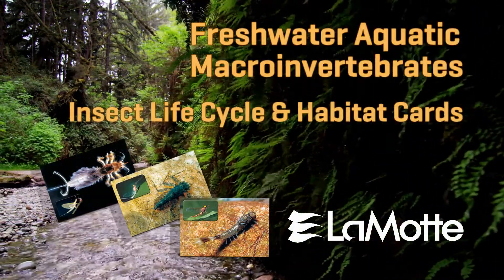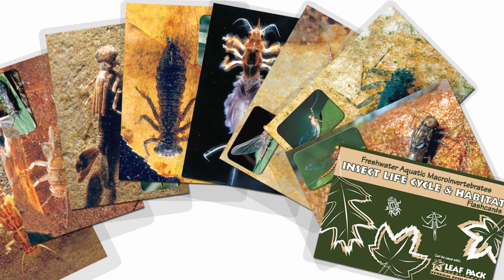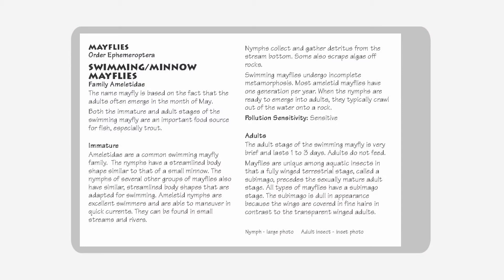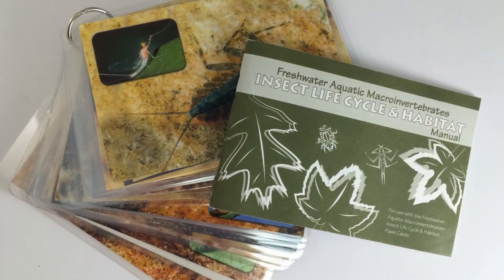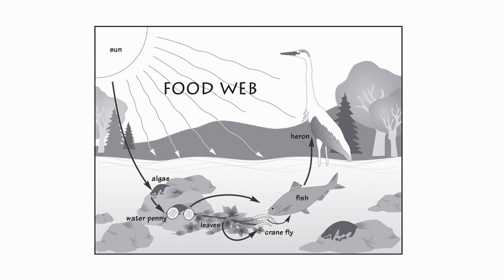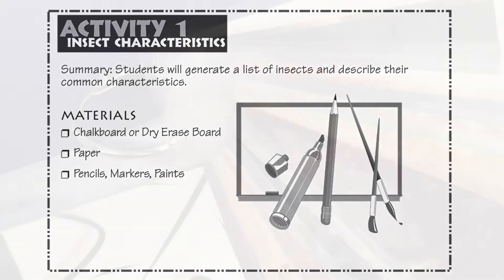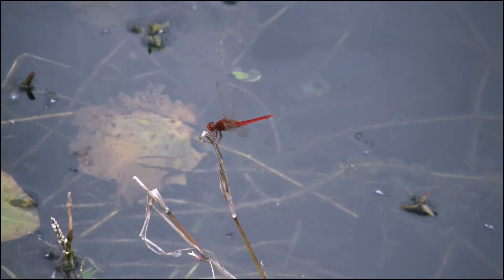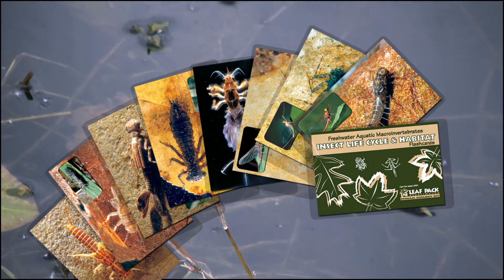LaMotte Freshwater Aquatic Macroinvertebrates Insect Life Cycle and Habitat Cards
Help kids understand the life cycle and habitats of freshwater aquatic macroinvertebrates with this set of flashcards and manual. The 22 full-color cards feature photos of both immature and adult insect stages, and detail life cycle and habitat information. The accompanying manual contains facts on insect characteristics, life cycles, taxonomy, classification, food webs and how macroinvertebrates can be indicators of water quality.

Instructions for activities with the cards are included. The Freshwater Aquatic Macroinvertebrate: Insect Life Cycle and Habitat Flashcards can be used as an extension to the Freshwater Aquatic Macroinvertebrate: Identification Flashcards and the Leaf Pack Experiments Stream Ecology Kit.